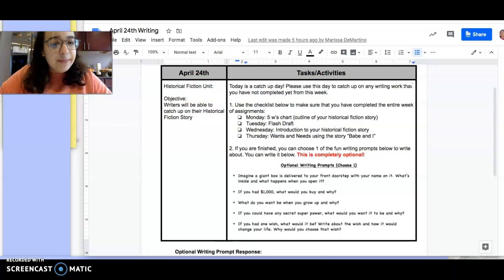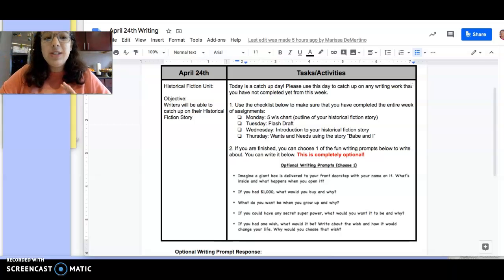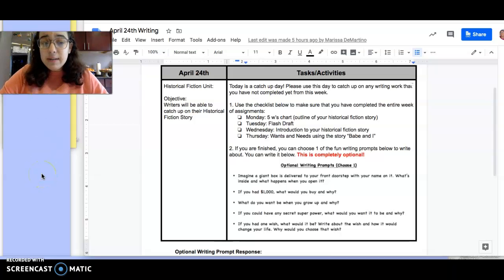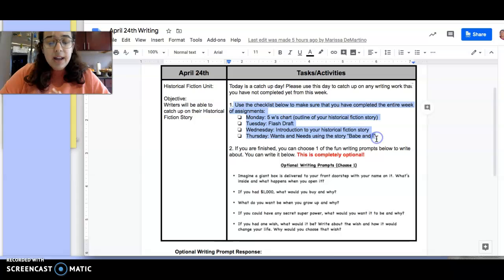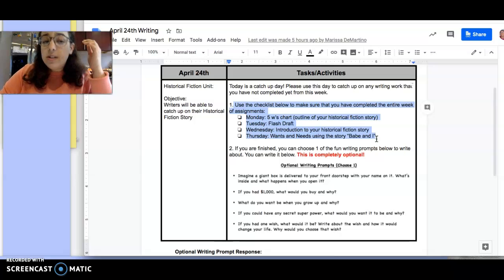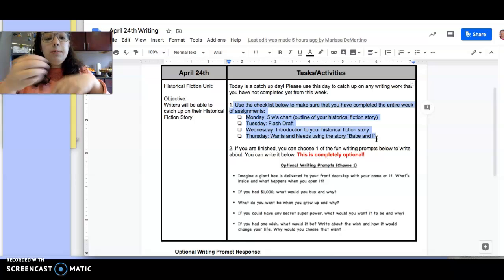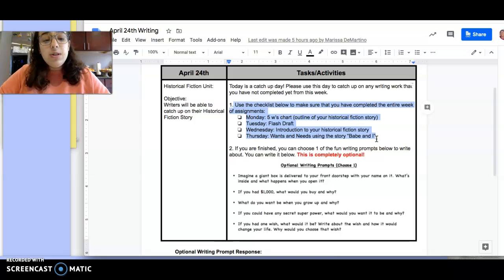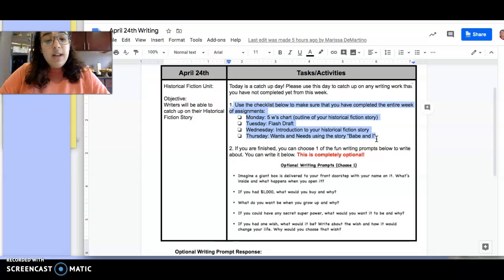Writing- April 24